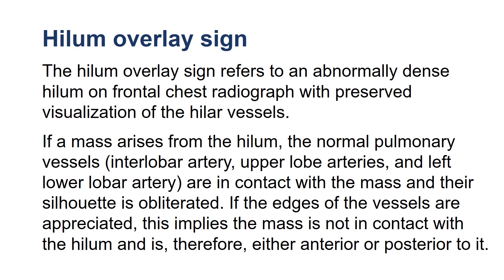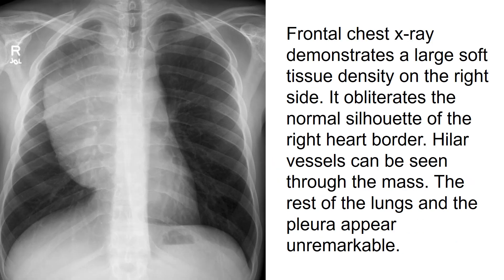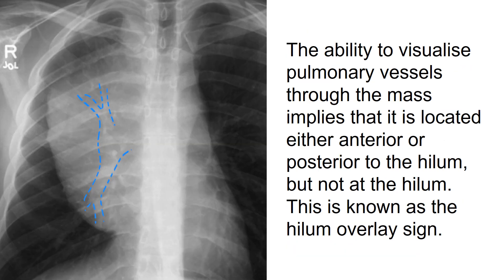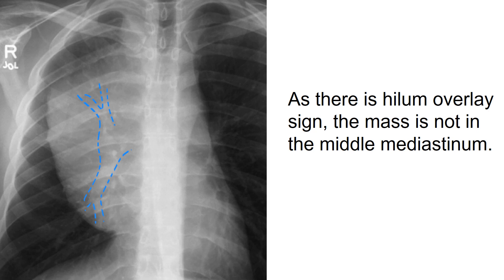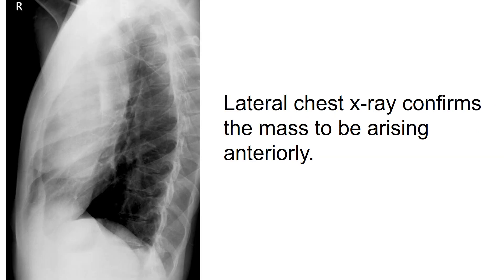Hilum Overlay Sign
The hilum overlay sign refers to an abnormally dense hilum on frontal chest radiograph with preserved visualization of the hilar vessels.

If a mass arises from the hilum, the normal pulmonary vessels (interlobar artery, upper lobe arteries, and left lower lobar artery) are in contact with the mass and their silhouette is obliterated. If the edges of the vessels are appreciated, this implies the mass is not in contact with the hilum and is, therefore, either anterior or posterior to it.